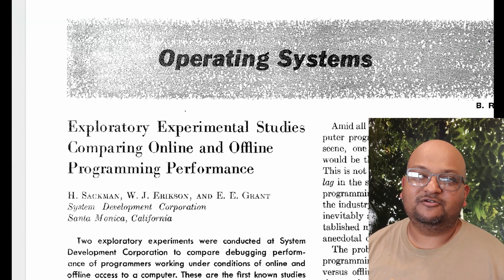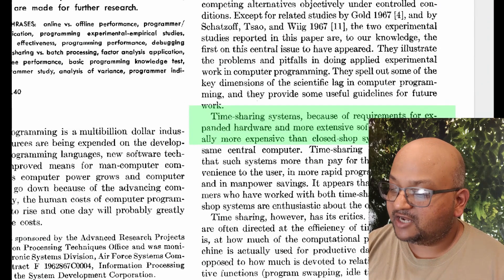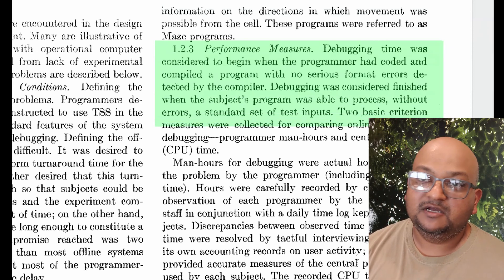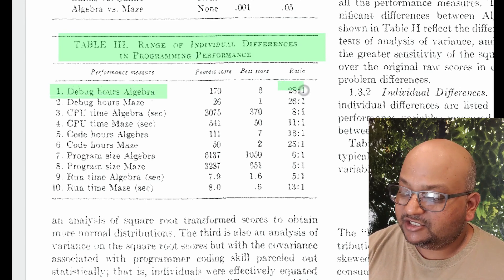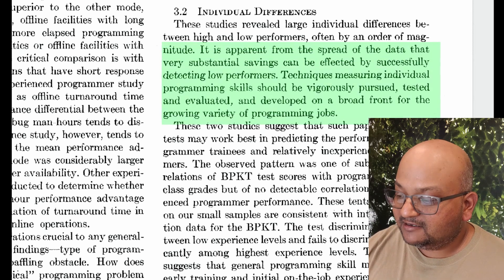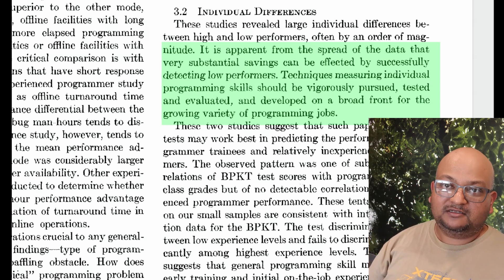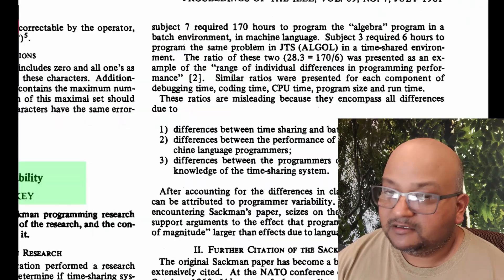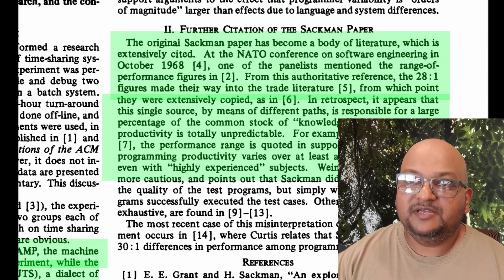10X programmer: the flawed origin of the idea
Sources I used:
Coders, Clive Thompson.